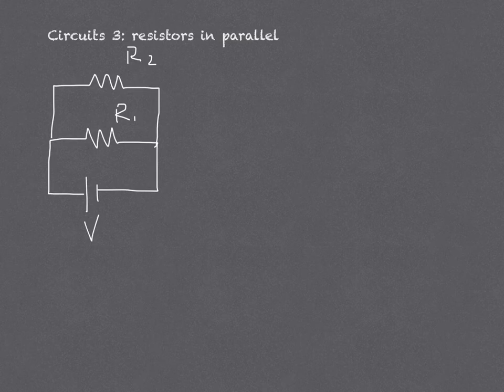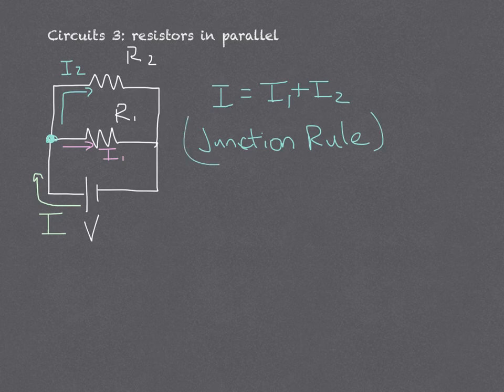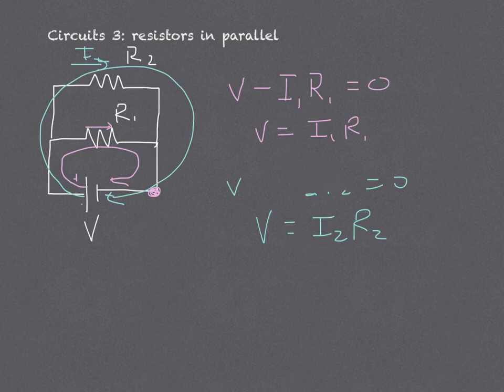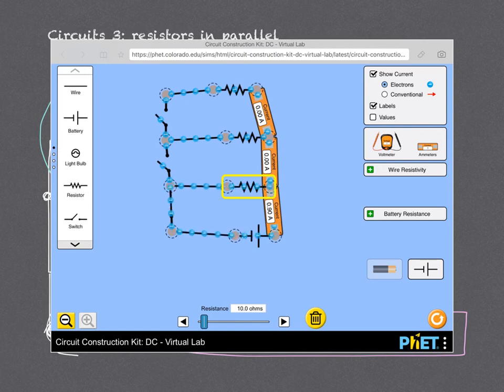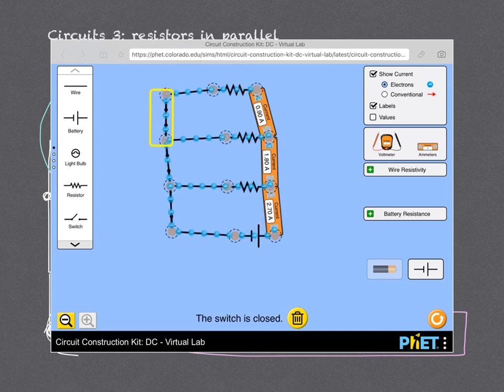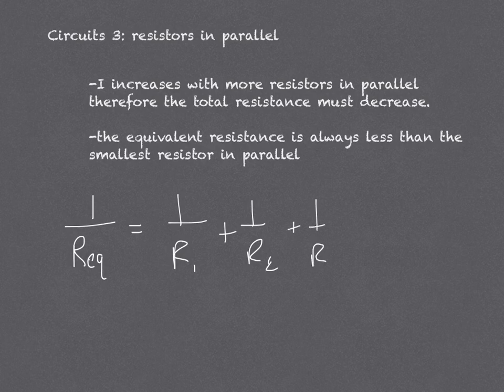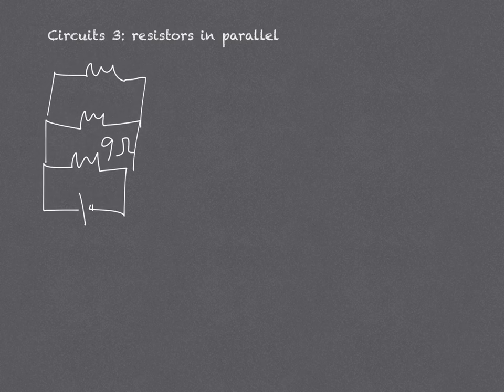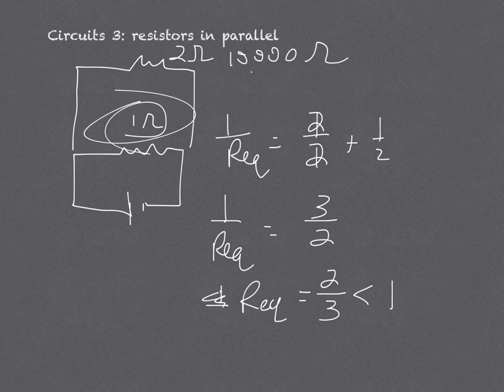Circuits 3 resistors in parallel